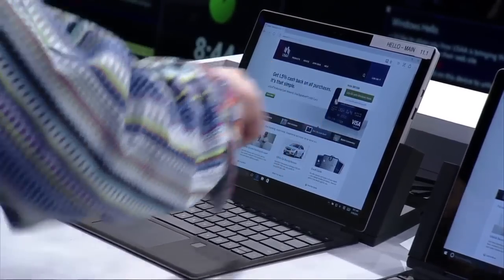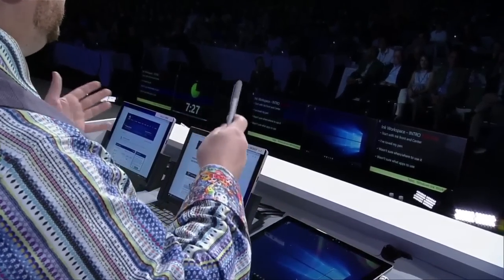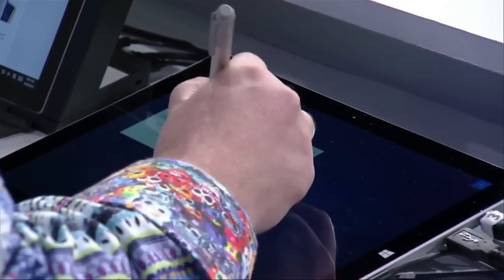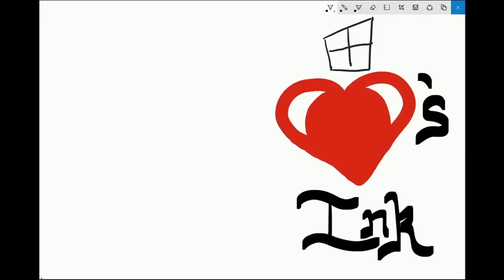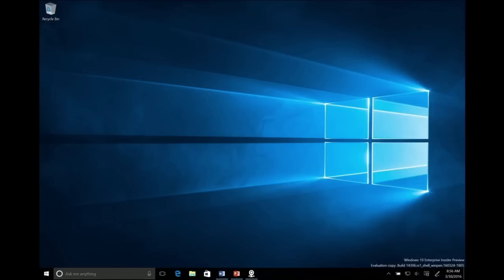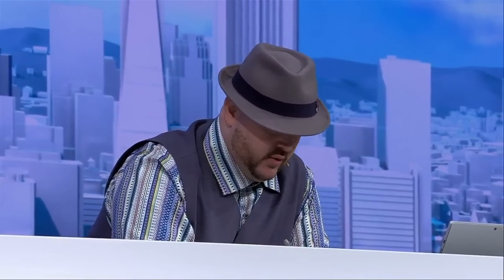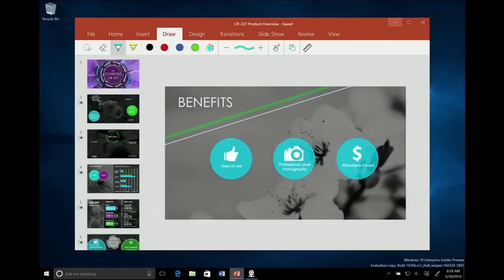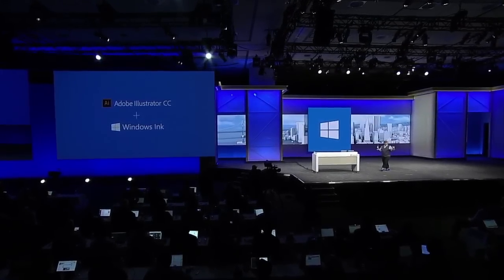Microsoft zeigt Inkspace auf der Build 2016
Microsoft verbessert mit dem Anniversary-Update, die Stiftbedienung im Tablet-Modus von Windows 10.